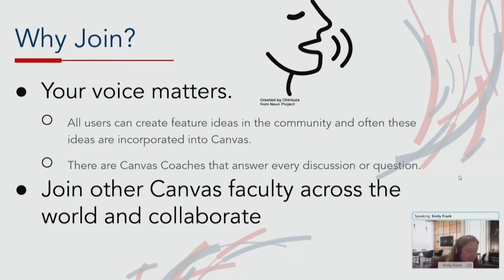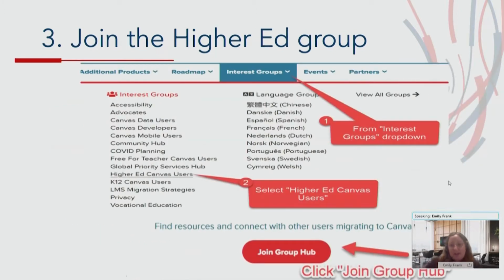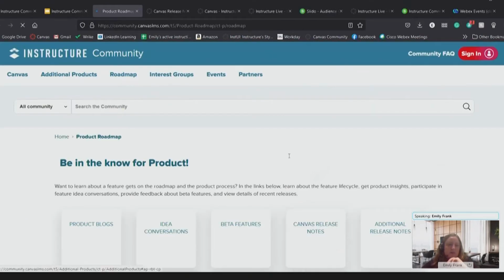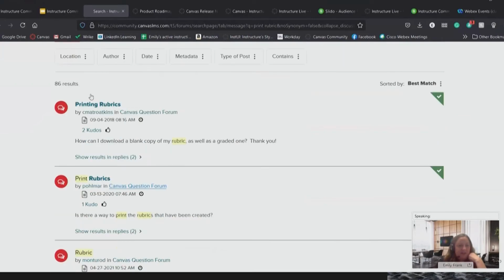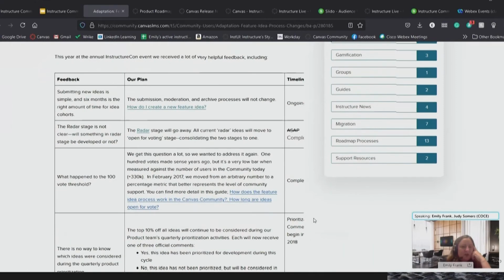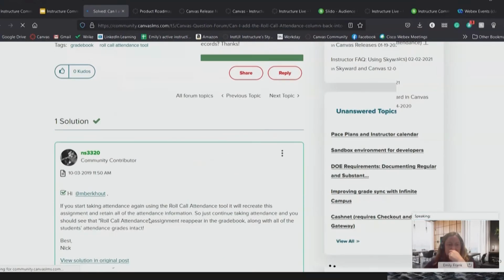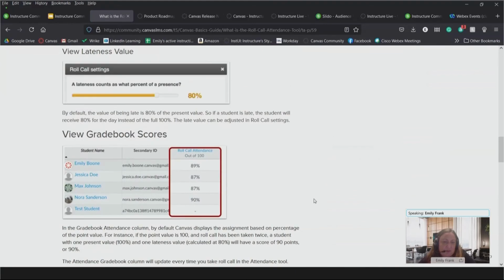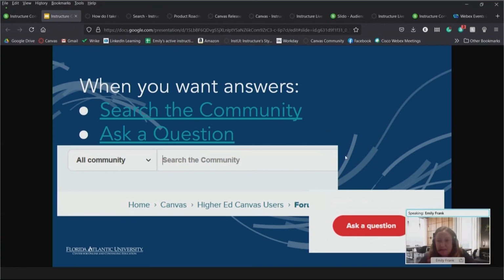Canvas Community: Exploring the options to collaborate with other Faculty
Presenter: Emily Frank

This session will explore the Canvas Community--an online platform where all Canvas users can collaborate and share ideas with others.